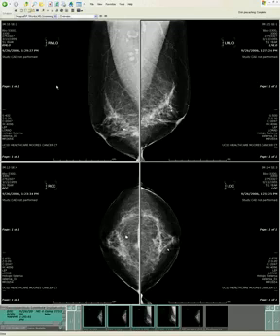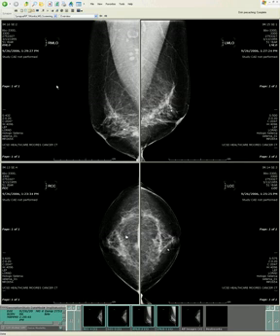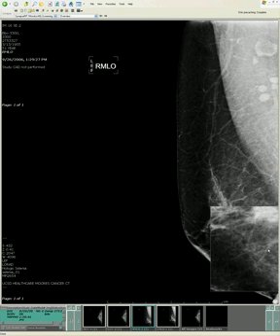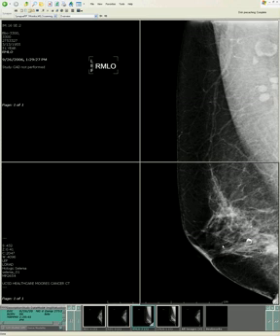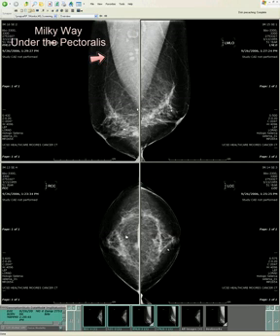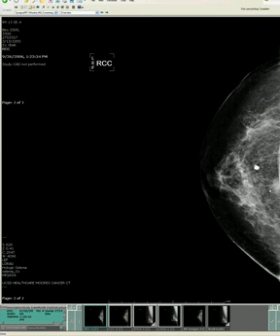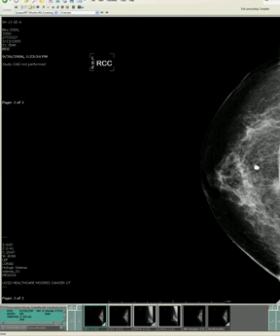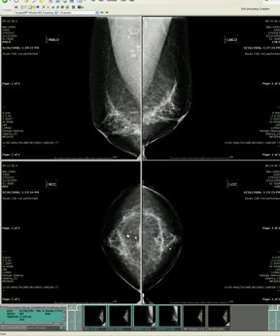Breast Imaging Boot Camp: Masses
Course content from the Breast Imaging Boot Camp course at the ACR Education Center